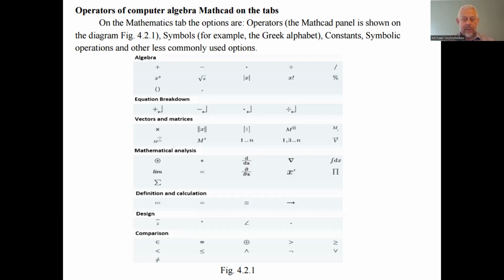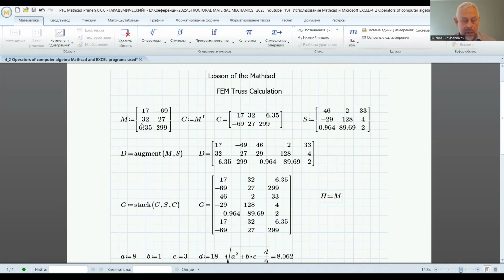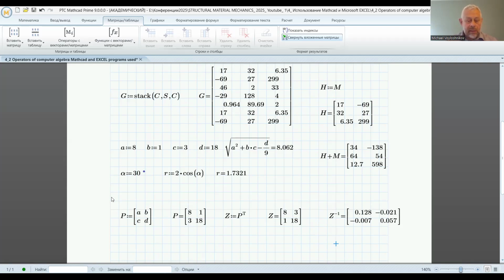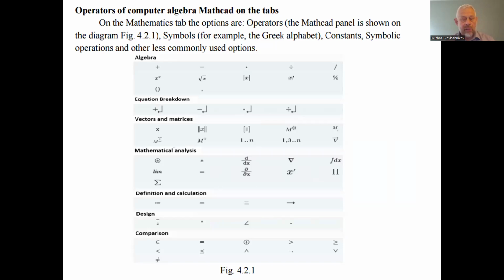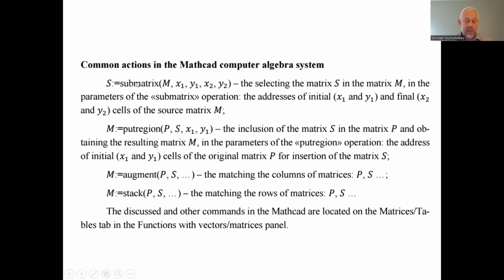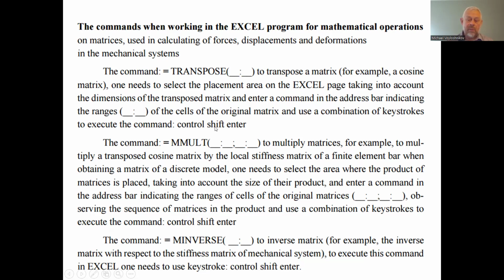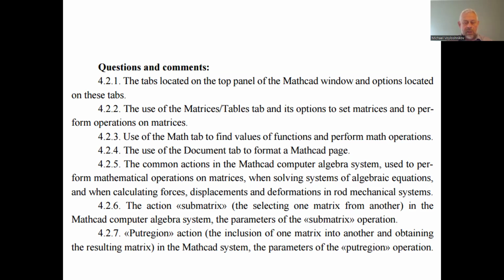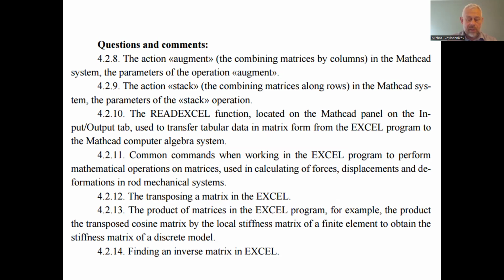4 2 Operators of computer algebra Mathcad and EXCEL programs used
4.2. Operators of computer algebra Mathcad and EXCEL programs used for operations on matrices and vectors in calculations of mechanical systems [Michael Voyloshnikov, Sergei Ogai, Alexey Ogai. Mechanical systems calculations of the marine facilities. Lessons notes]